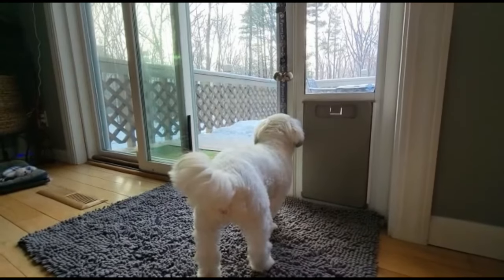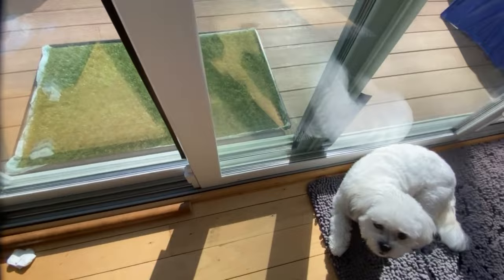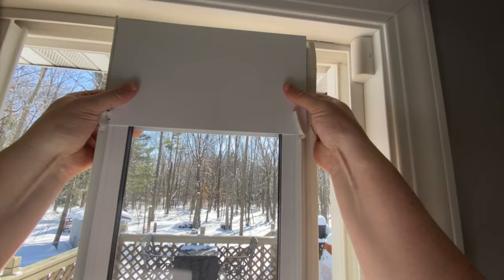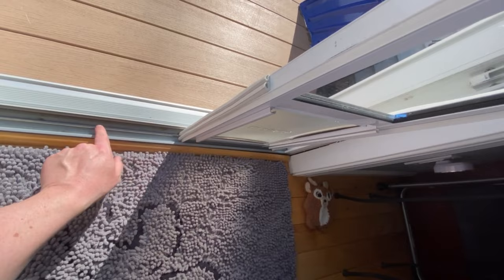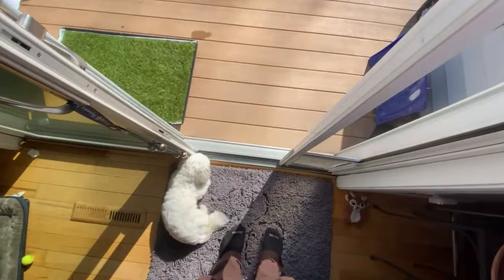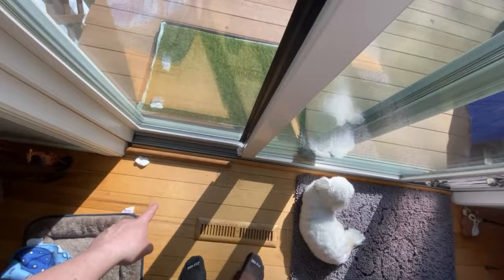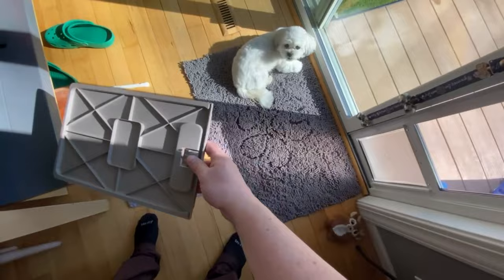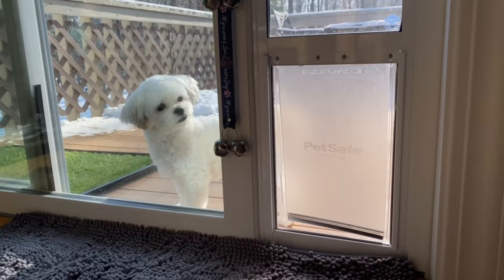Sliding Glass Pet Door | Dog Door | Puppy Door | Pet Door review / how to.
I’m reviewing (showing) my Sliding Glass Pet Door. PetSafe 1-Piece Sliding Glass Pet Door for Dogs & Cats. It has Adjustable Height 75 7/8" to 80 11/16" No-Cut Install, Great for Renters or Seasonal Installation.

Dog Door

Muddy Dog Washable Rug, Quick Dry Soft Microfiber

Weather Stripping

I’m posting links to the products in this video along with links to the video equipment I’m using to record this video. Comments, and suggestions for future reviews are appreciated.

(Video Equipment)

Milwaukee Rocket Light

Phone Holder

Lapel Mic

All content on Jesse’s YouTube channel reflect my own opinions. Everything in this video is based on information I’ve learned from online resources or my own experience. Please do your own research before making any important decisions. There is no additional charge to you!

Thank you for supporting the channel so I can continue to provide you with free content.